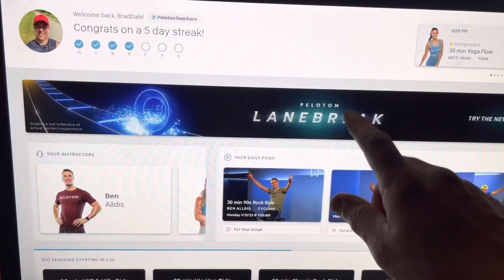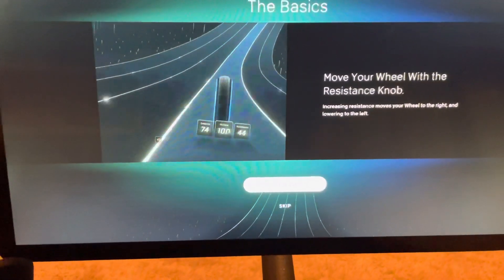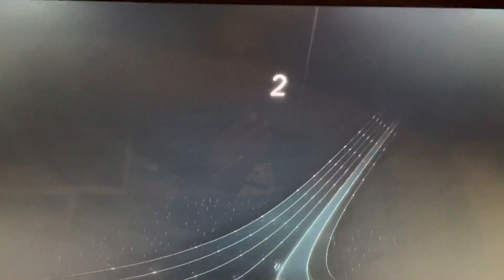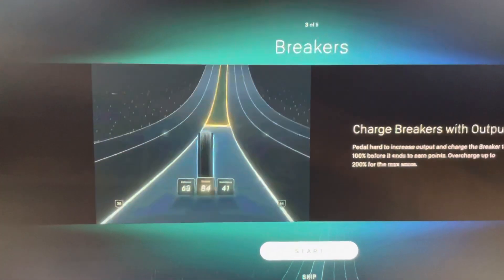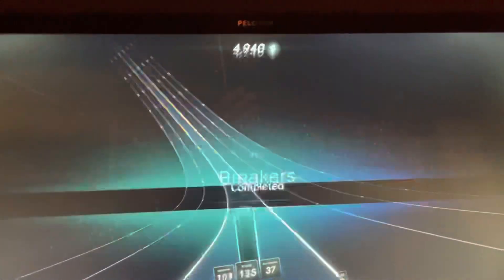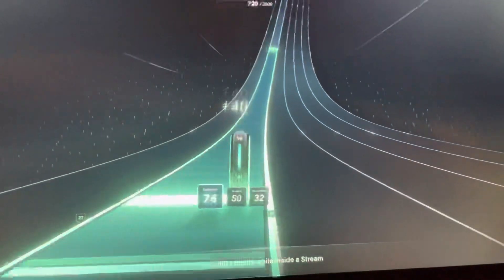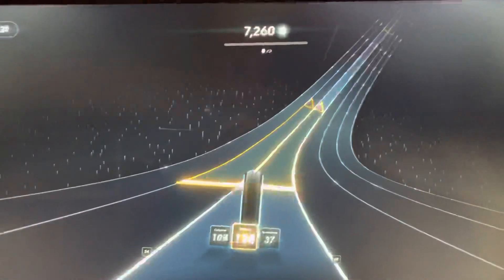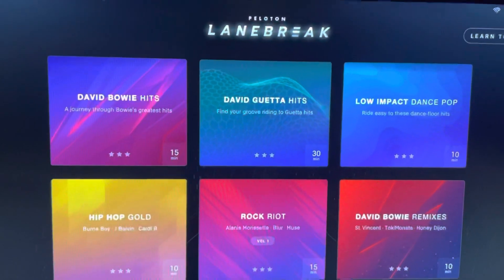Peloton Lanebreak brief tutorial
Peloton launched Lanebreak today (Feb. 17, 2022). In this video I will take you through the tutorial. What is the Peloton Lanebreak? From the email I received today...
"Peloton Lanebreak is a unique, brand-new experience, so we’ve put together this quick guide to show you just how easy it is to get into and how fun it is to keep coming back."
It really is a pretty fun new way to have fun while exercising!